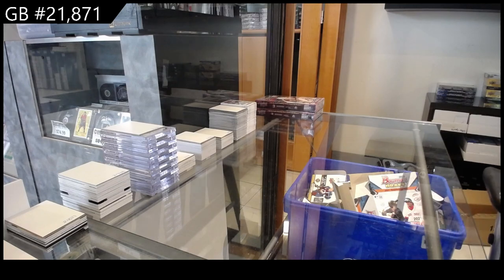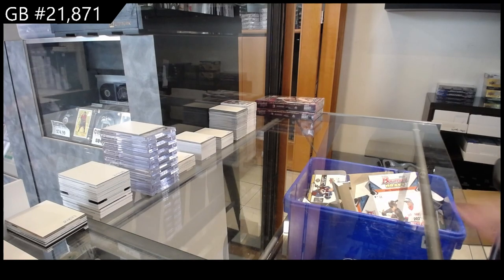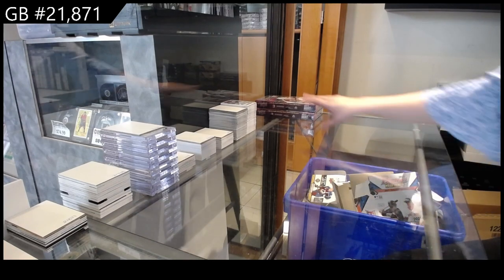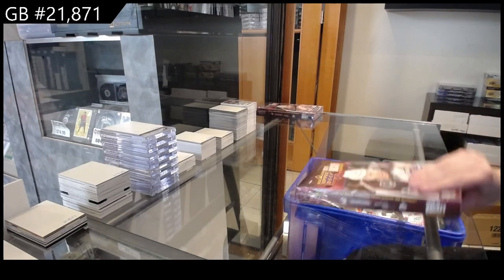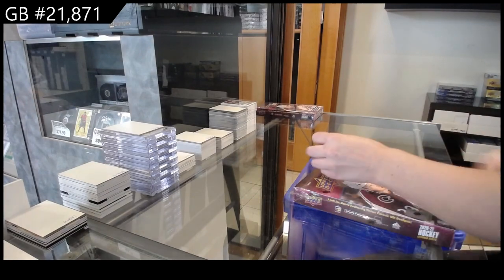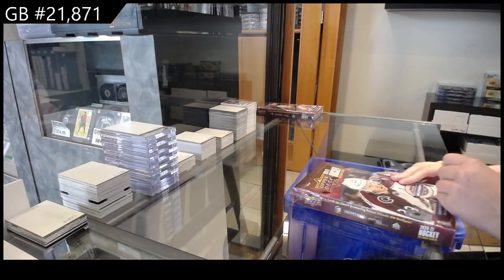2020-21 Upper Deck Extended Hockey 2 Box Break - CNC GB #21,871